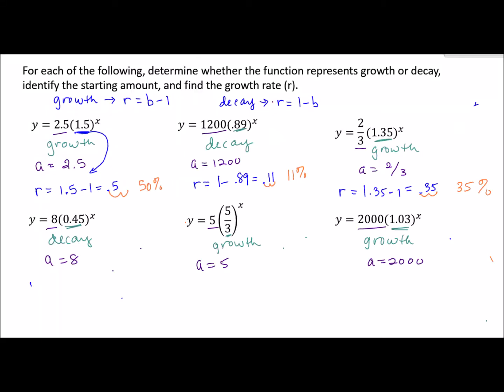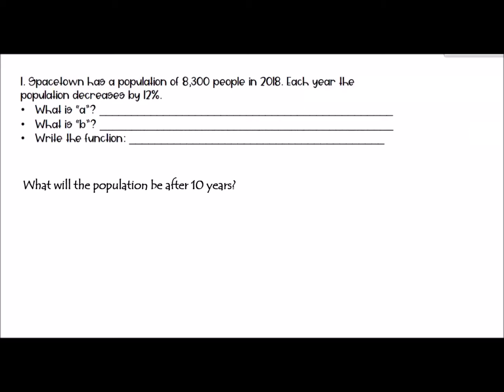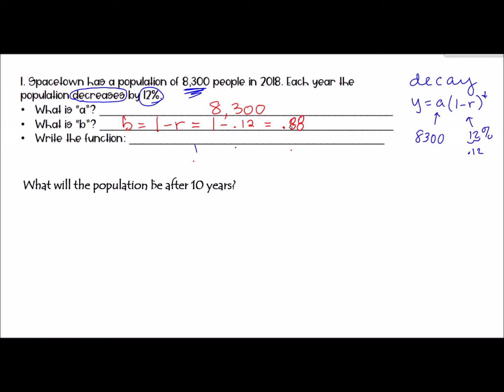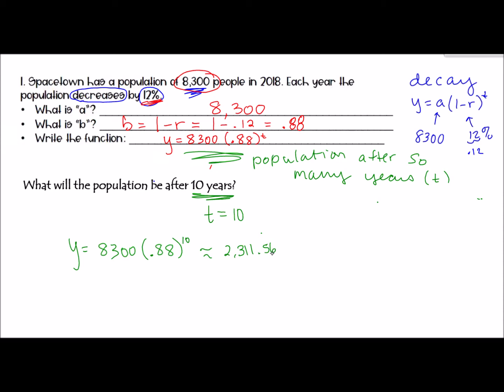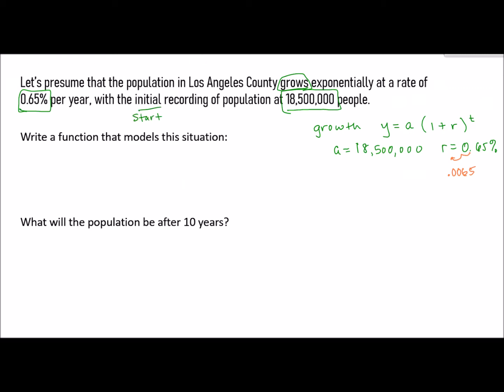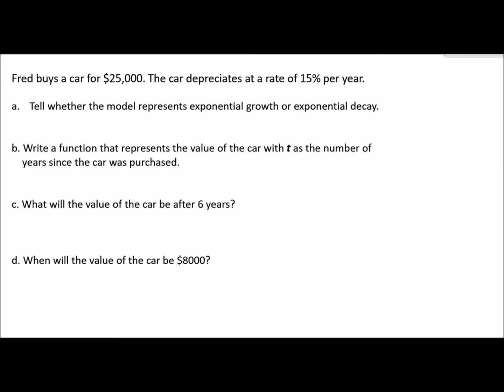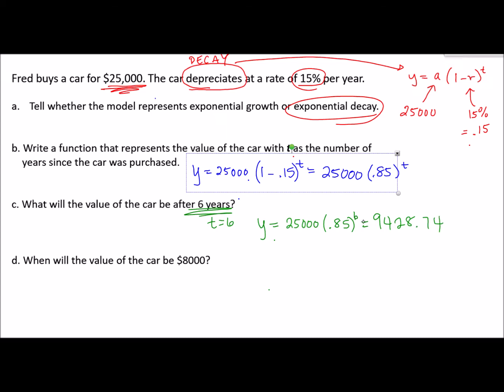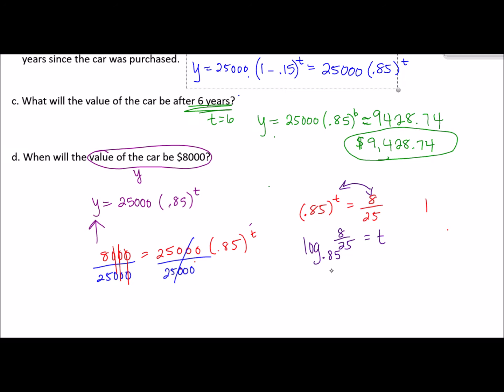Exponential Growth and Decay VIDEO 2